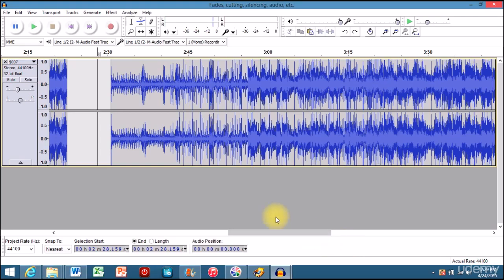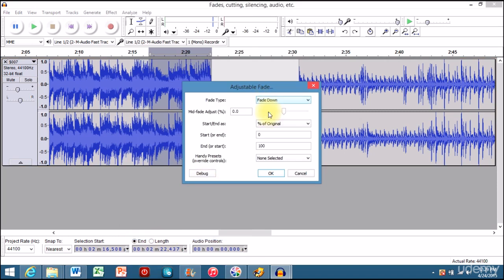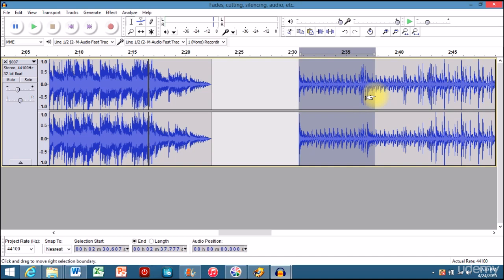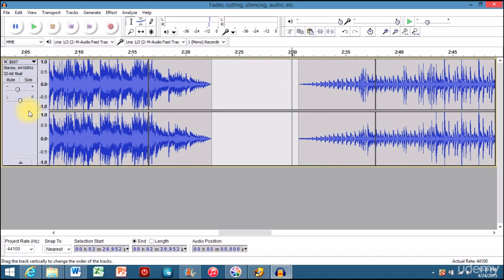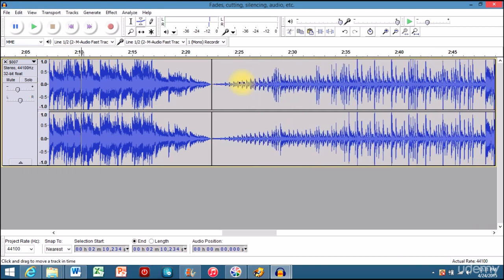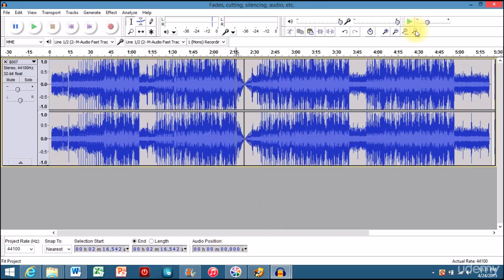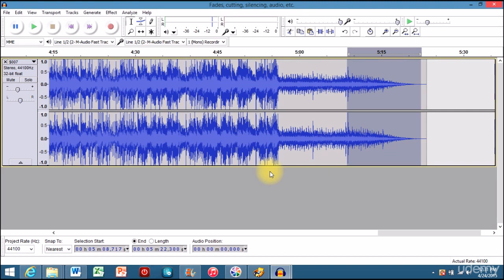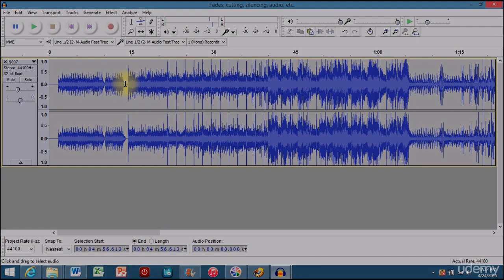Audacity Tutorial: How to Fade Audio Files